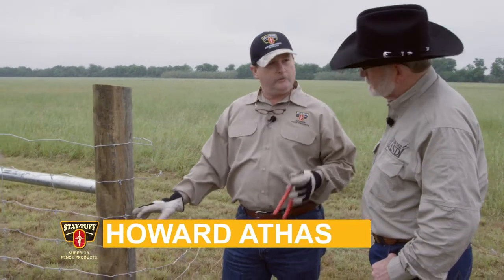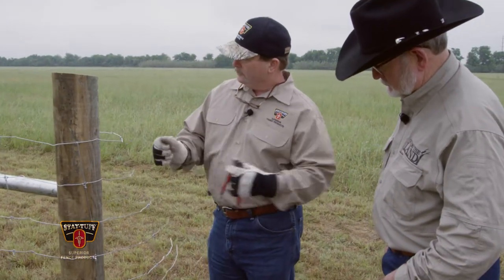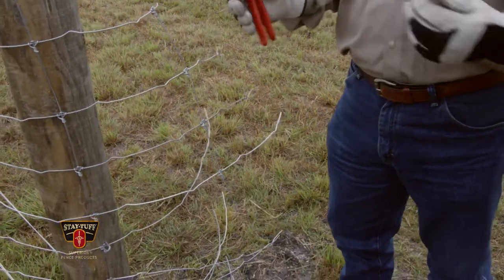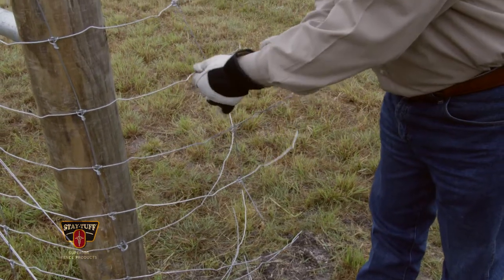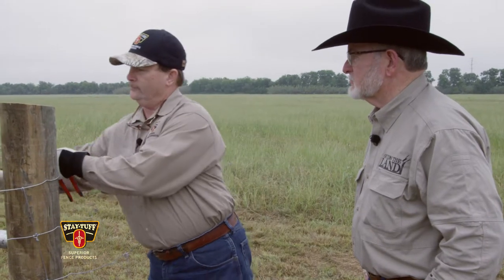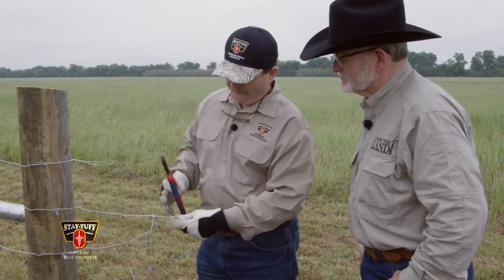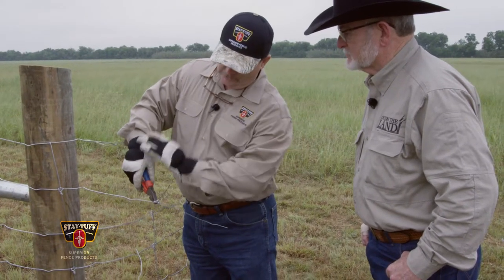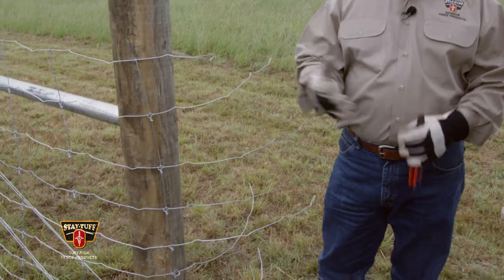How to Remove Stays from STAY-TUFF Fencing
Everything you need to know about removing Stays from your Fence. This video shows some tips and recommendations like using High-Tensile Wire Cutters.

If you want to know more about our Build Brace Tools,